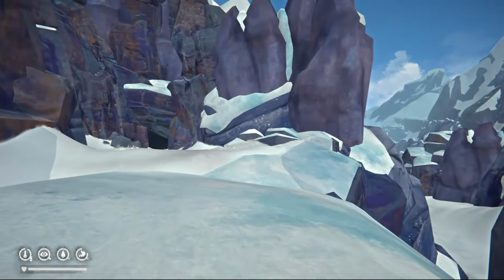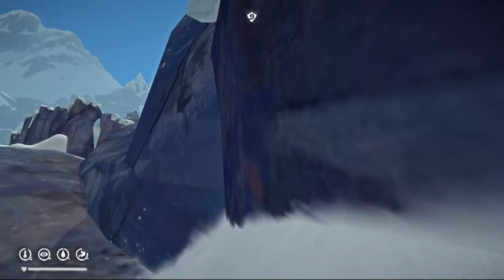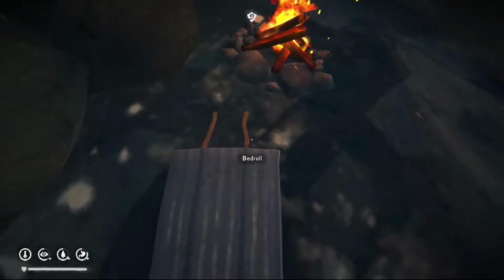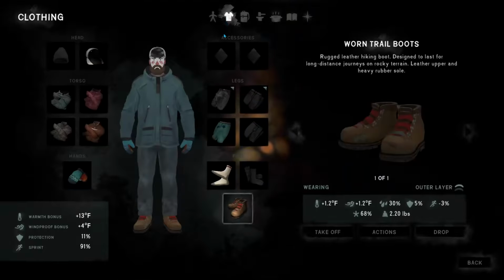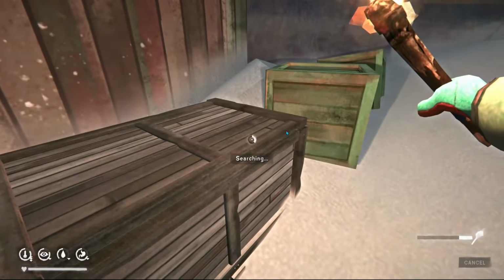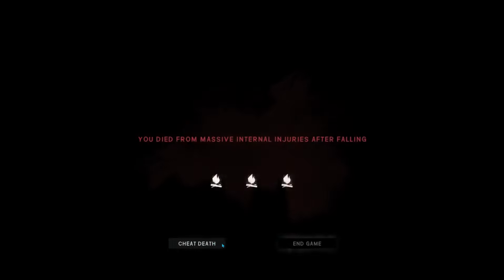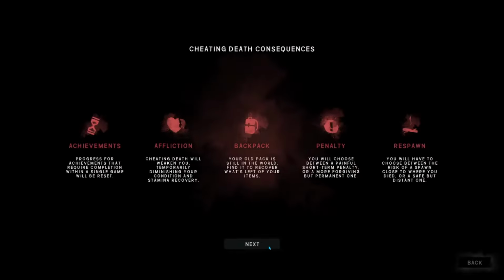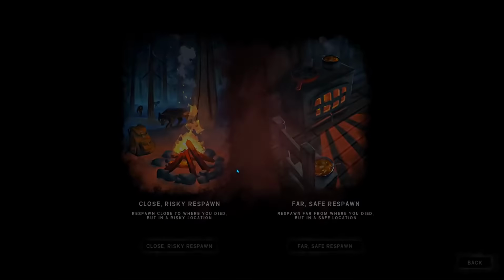Can You Get to High Peak Without the Tales Mission in The Long Dark?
Can you get to high peak without starting the tales mission? In this episode, we find out!

-- Here's More Long Dark Series' You May Enjoy! --